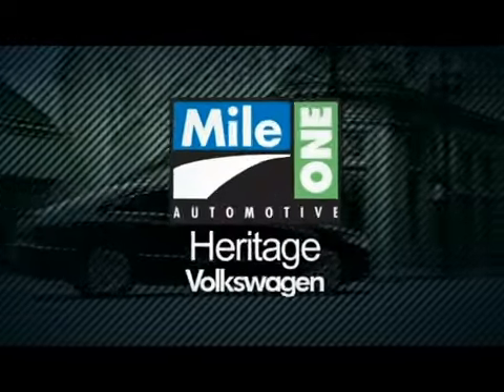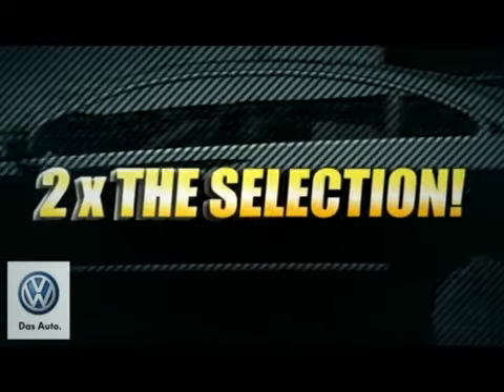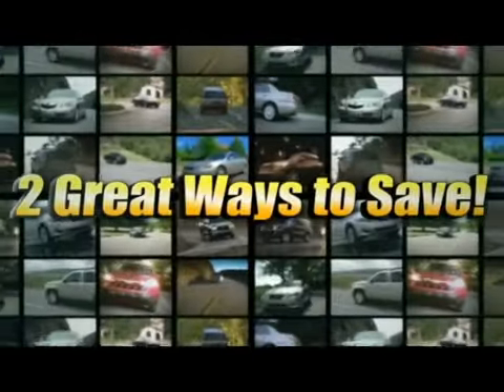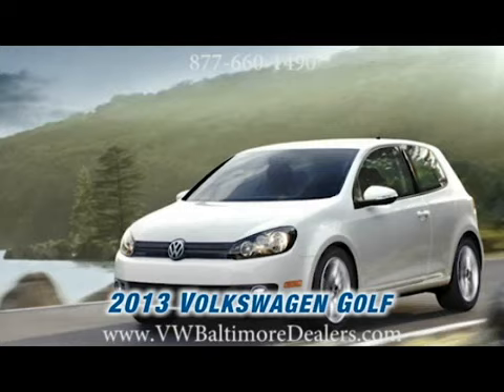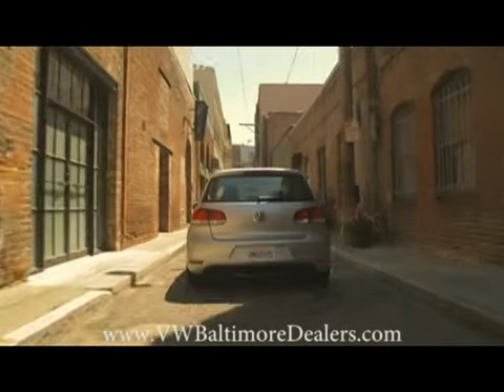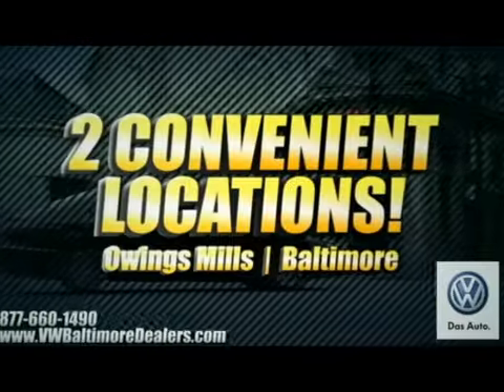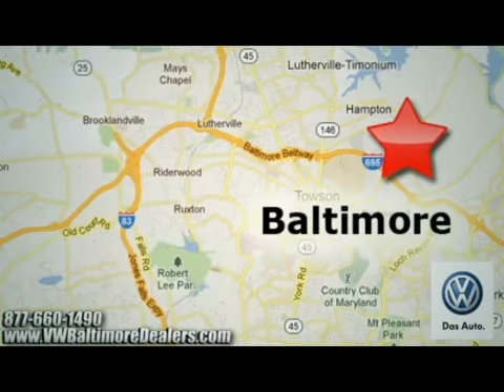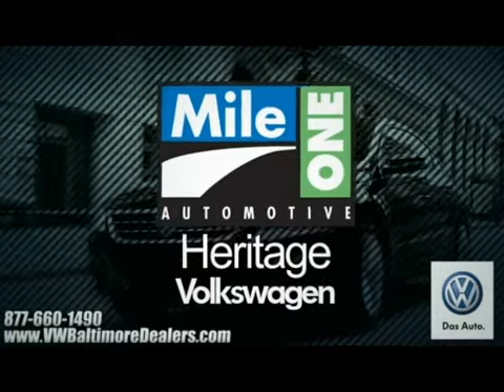New 2013 Volkswagen Golf Safety Baltimore Bel Air MD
12 brands. 19 locations. Over 10,000 vehicles in stock.